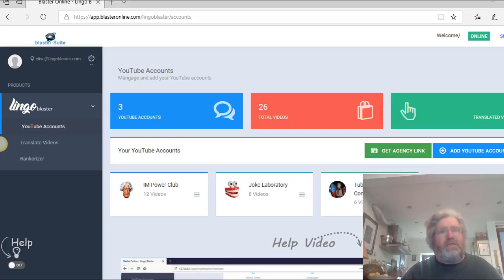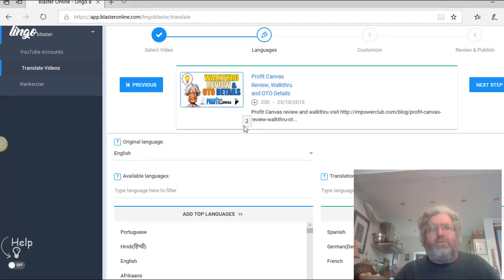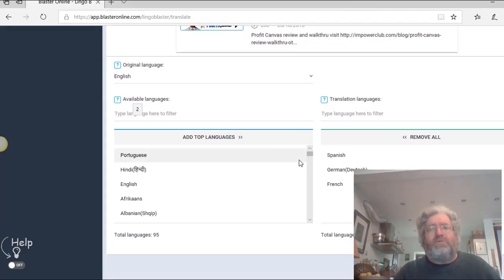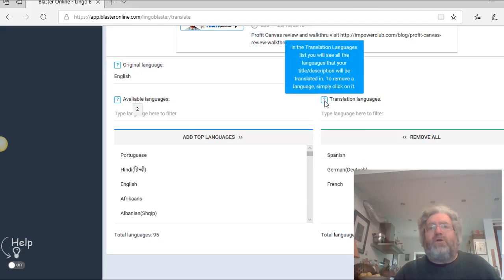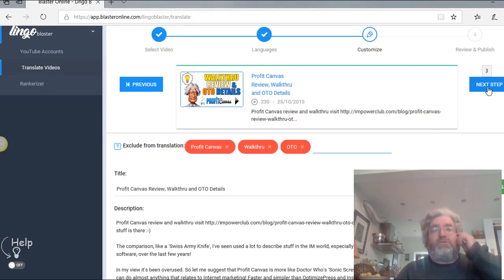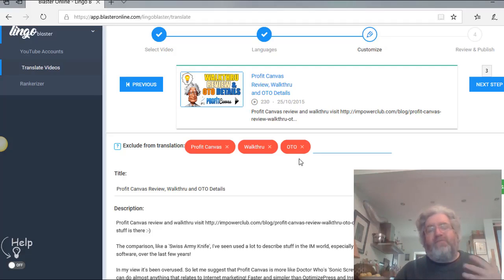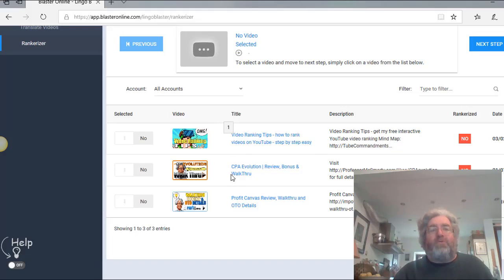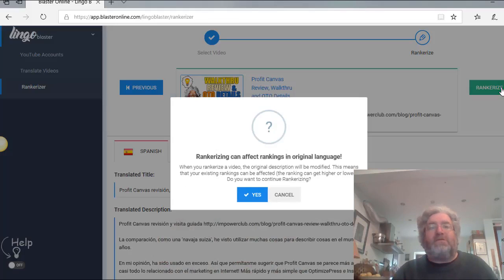Lingo Blaster Review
Lingo Blaster Bonus: For my MAGNIFICENT 'Makes Sense' Lingo Blaster Bonus go

Lingo Blaster and what it does has freaked me out! Hence my Hand Made Bonus!
We can now translate the Title and Description of YouTube videos and upload those translations to those videos in our channels. It’s new, YouTube encourage it and two friends of mine, Vlad and Stoica from BlasterSuite have automated the process.

This is massive as it means we, with our ONE video, can target multiple searches in multiple languages. It’s just a pain in the Bum to do it manually!

LingoBlaster released 15th June does the whole process for you on auto pilot!

Multiple YouTube accounts, multiple channels (when you get the Agency Option), all your video SEO translated into up to 100 languages! This is not only great news for us, the minority (trust me), who are in the know but it means we can get more views, higher rankings by giving YouTube (and Google) exactly what they want.
Now I have used Lingo Blaster but I want to make this a total no brainer purchase for you.

First watch my Lingo blaster walkthru video above and then purchase and get my ‘outside the box’ Best Video Description Template to to take this tactic to another level so that EVERY video you create gets maximum love, and higher rankings from YouTube PLUS opens up the 75% of a global audience who would likely not normally find you online.

FOR EXAMPLE:

Go to your Channel Description and your Playlists Descriptions and while, as yet, you do not have the option to add translations of those Descriptions you could – by copying and pasting your descriptions into Google Translate have at least one translated version e.g. Spanish be included in those descriptions.

Now that brings me to Closed Captions ( or Sub Titles) for some time now we have been able to edit our own subtitles – back in the day YouTube did a lousy job so editing in keywords into your captions made good SEO sense and still does. But the YouTube and Google translation engines are way, way better today.

So much so that I now rarely have to edit my auto-generated ‘English’ captions much. But new options in YouTube make translating and adding Closed Captions in multiple languages super easy. More details in my Exclusive Lingo Blaster Bonus – see below.

BUT LET’S BE CLEAR! LINGO BLASTER DOES NOT TRANSLATE YOUR VIDEO ‘CLOSED CAPTION’ i.e. SUBTITLES!

But I show you how to do that, the fast and easy way, in my Lingo blaster Bonus…

Translated titles:
Clive's Lingo Blaster revisión, bonificación y pensamiento inteligente

Clive's Lingo Blaster Rezension, Bonus & kluges Denken

Clive's Lingo Blaster révision, bonus et réflexion intelligente

Clive's Lingo Blaster revisão, bônus e pensamento inteligente

Clive's Lingo Blaster recenzie, gândire bonus & inteligentă

Clive's Lingo Blaster समीक्षा, बोनस और स्मार्ट सोच

Clive's Lingo Blaster oorsig, bonus en slim denke

Clive's Lingo Blaster مراجعة ، مكافأة والتفكير الذكي

Clive's Lingo Blaster pregled, bonus i pametno mišljenje

Clive's Lingo Blaster pregled, bonus i pametno razmišljanje
Category
News & Politics
License